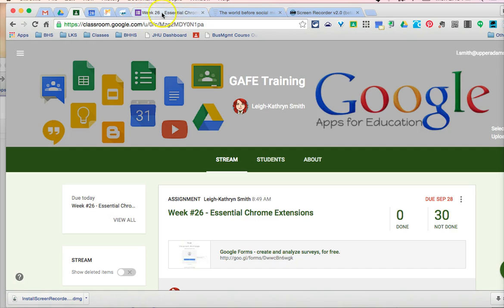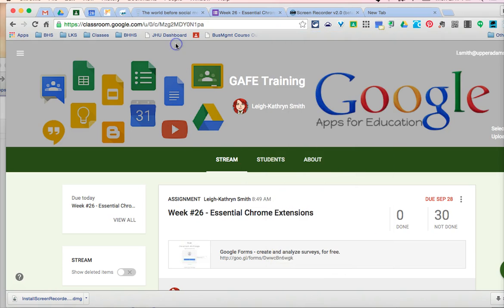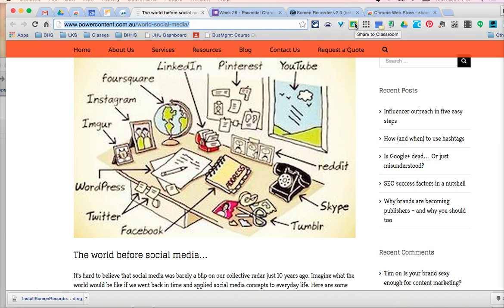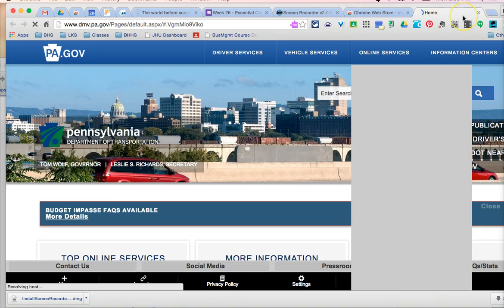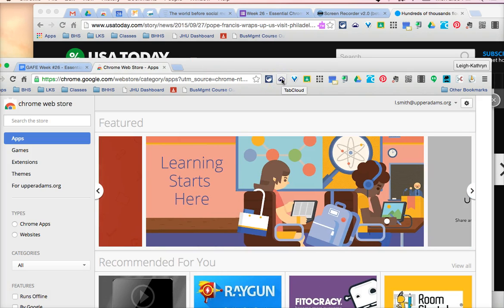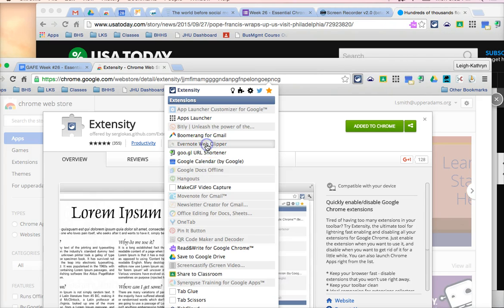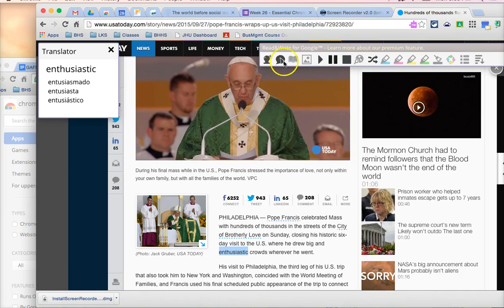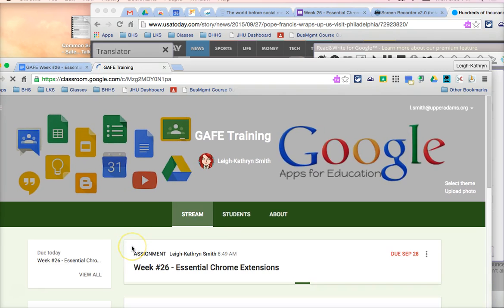GAFE Training Week #26 - Essential Chrome Extensions